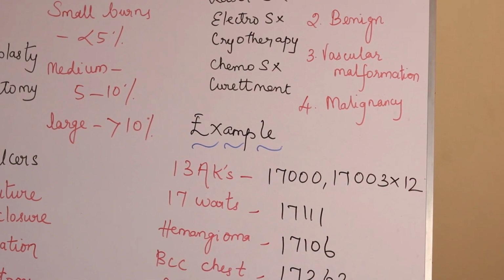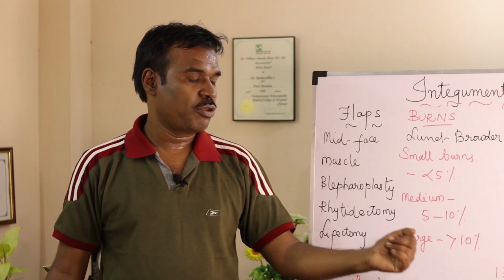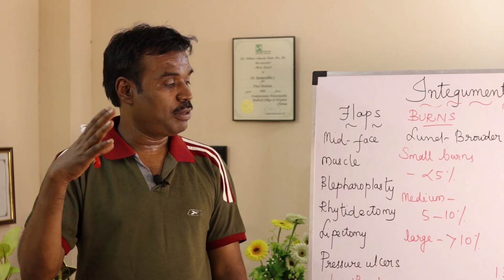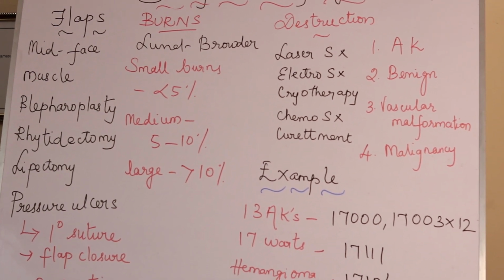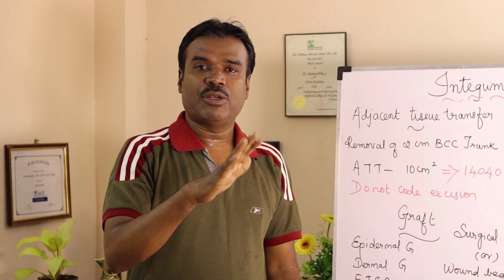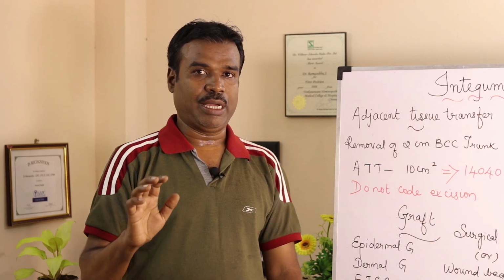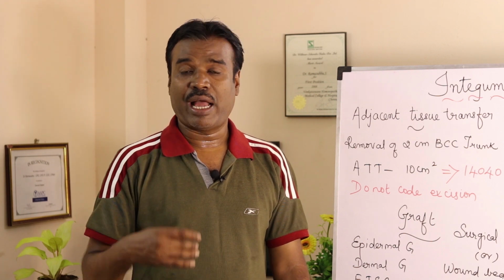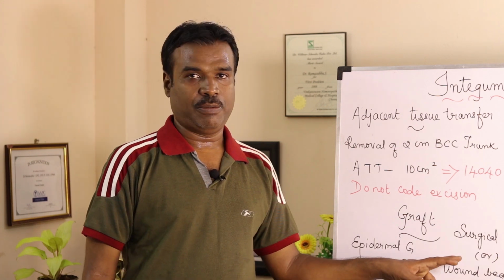Case Examples of Lesion treatment | Wound Bed | Surgical Preparation - Medical Coding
This video talks about the case example of destruction of different types of skin lesions like Actinic keratosis, warts or benign lesions like seborrheic keratosis, malignancies and vascular malformations like hemangioma.

Also, the coding of surgical preparation and wound bed preparation techniques are also elaborated. The reporting of application of skin grafts and the relevant HCPCS codes like Q codes are also discussed.

(Or)
Use the Below link: